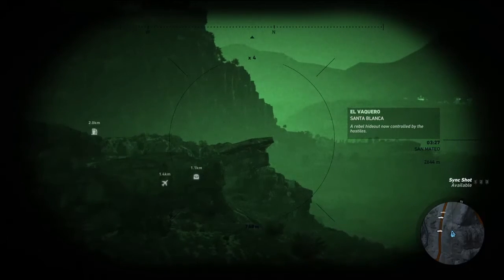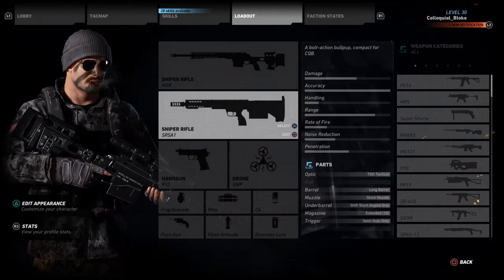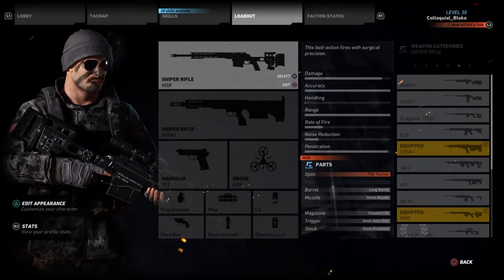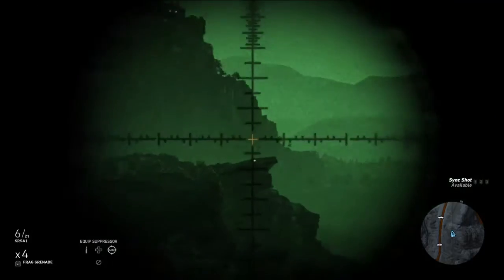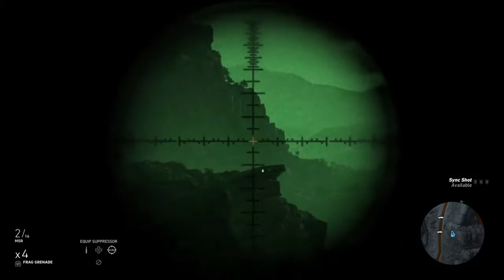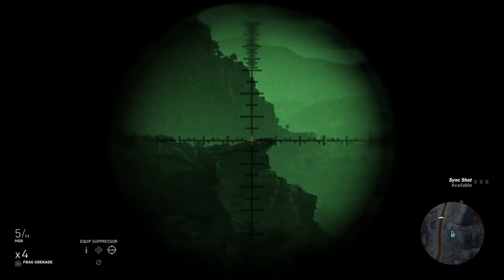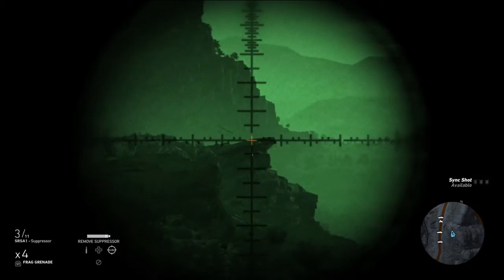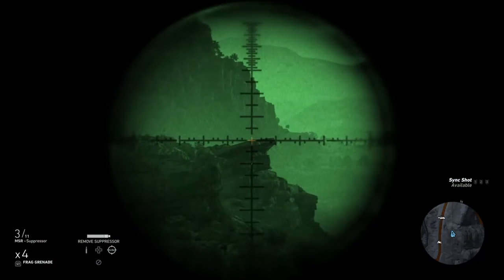GR:WL Sniper bullet drop.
I know that this is common knowledge, this was created to aid in a discussion about bullet drop within the game. I'm sorry about the poor mic quality, it wasn't worth remaking.